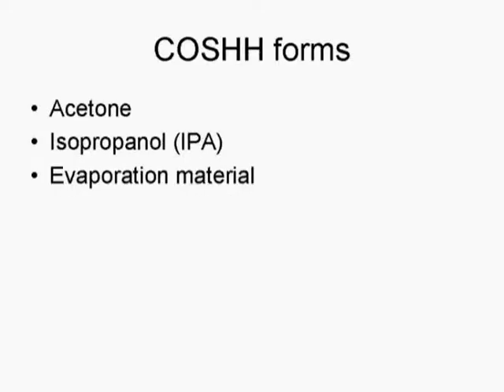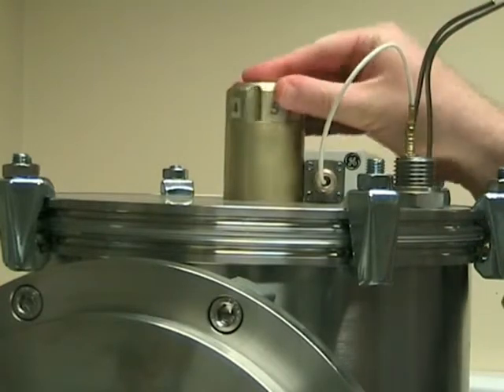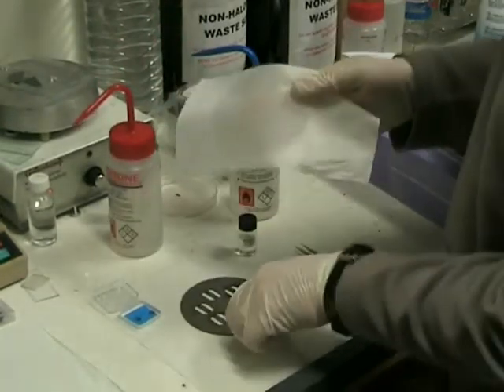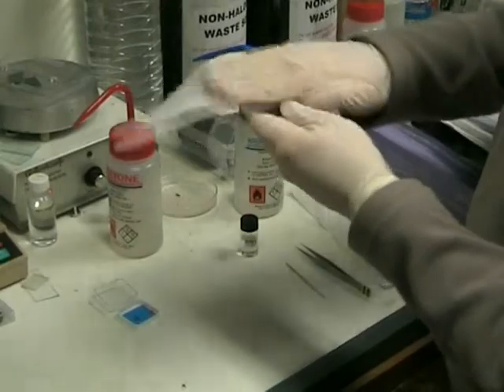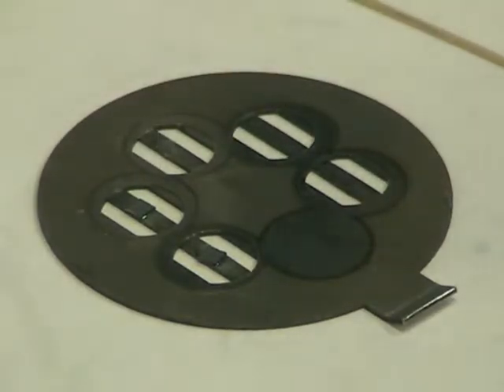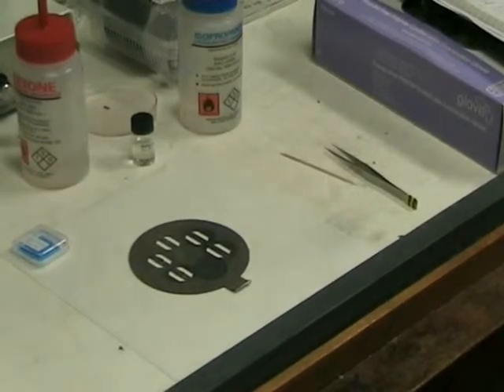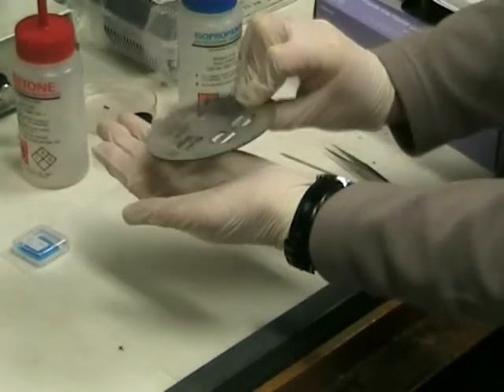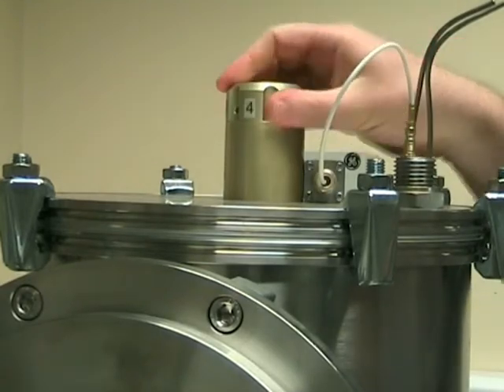Thermal Evaporation: Sample Loading (Part 3 of 6)